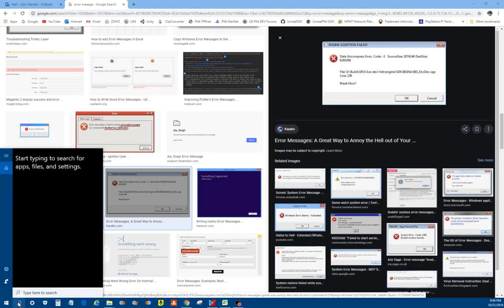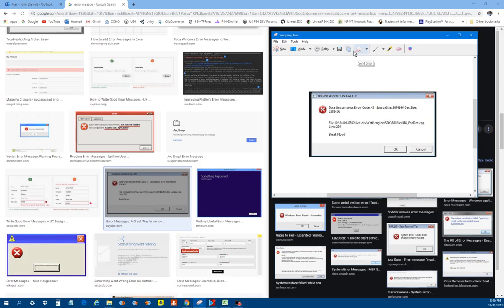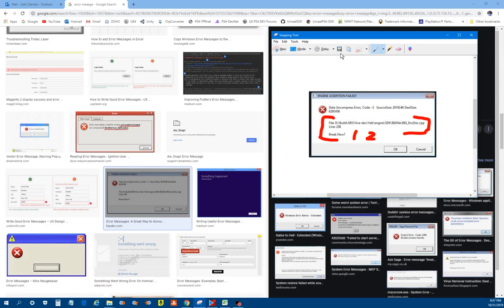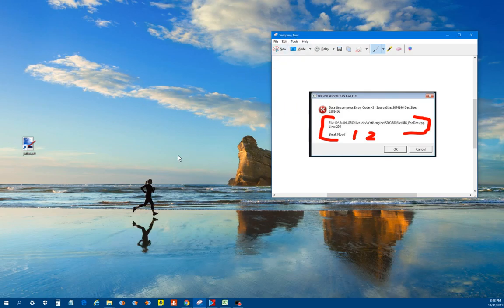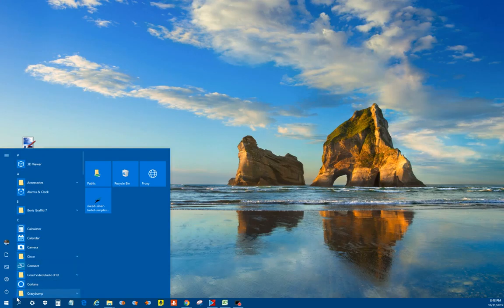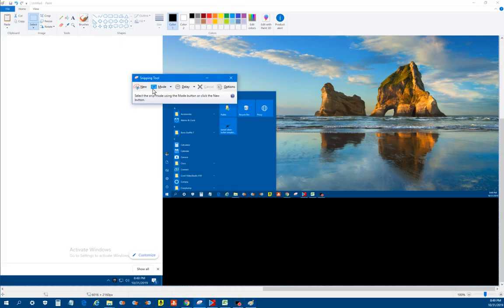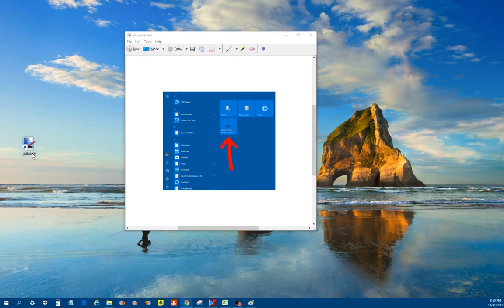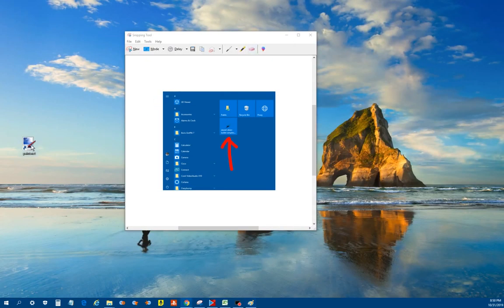Tutorial Windows Snipping Tool - How to Take Screenshots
In this video you will learn how to grab sections of your screen and save them as images or paste them in to e-mail or photo program.   Very easy to use.